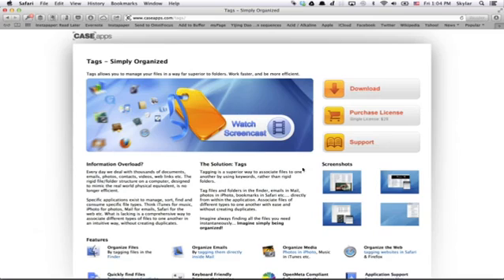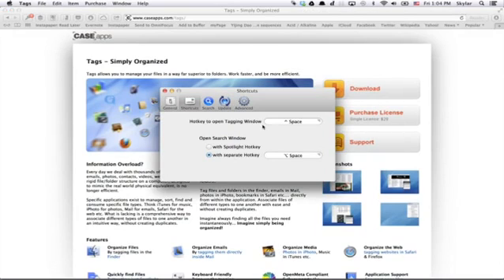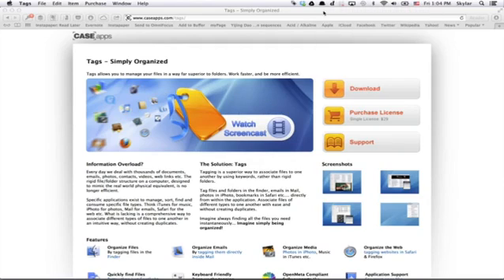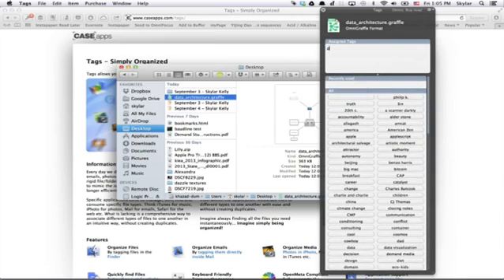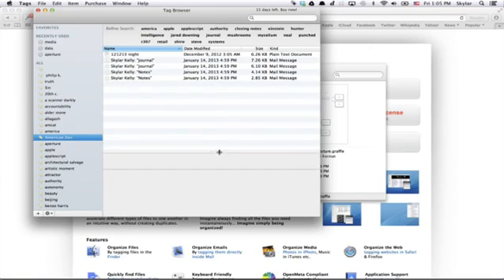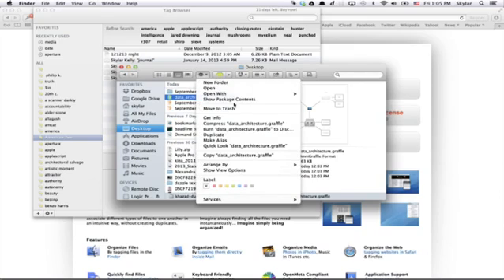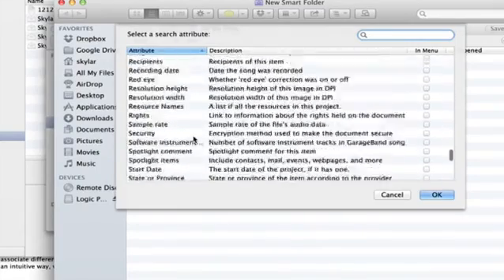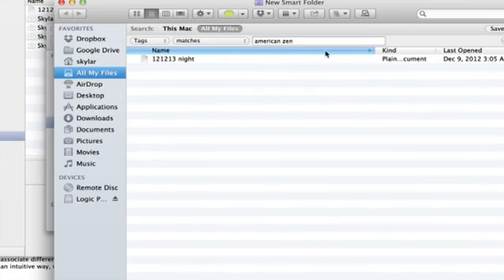How to Create Tags in Finder in a Mac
How to Create Tags in Finder in a Mac. Part of the series: Apple Devices & Other Tech Tips. Creating a tag in Finder on a Mac will make further searches much easier and faster. Create a tag in Finder on a Mac with help from an expert in Apple retail in this free video clip.